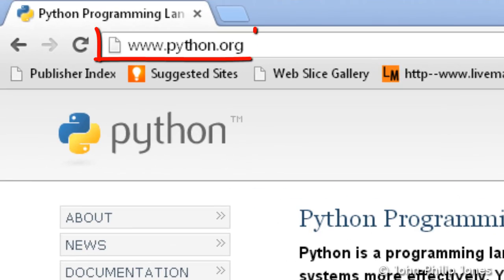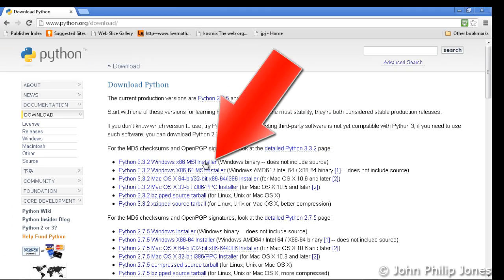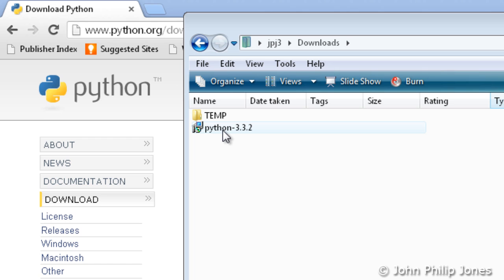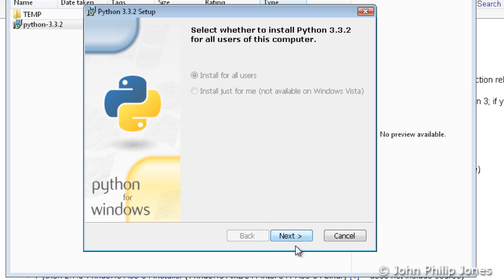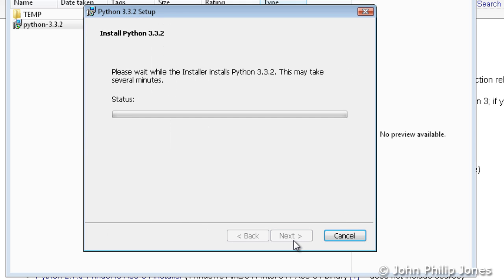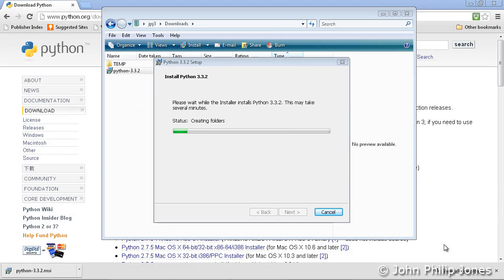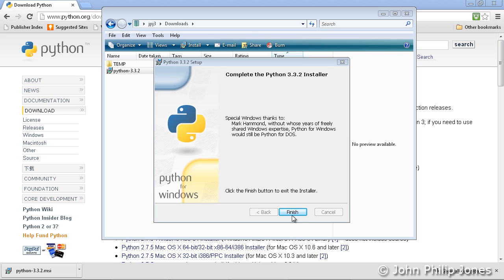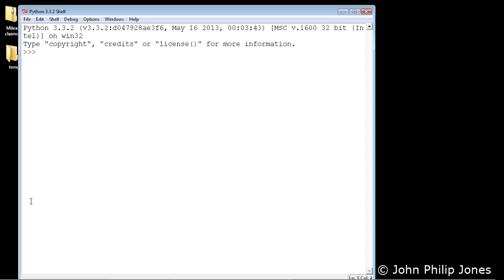Python 3 Download and Installation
Shows how to download and install Python 3